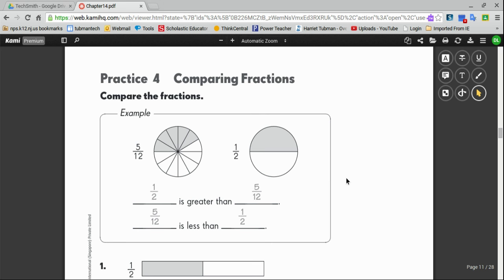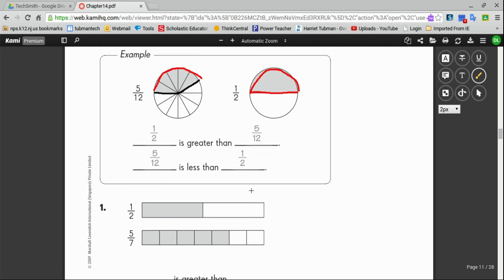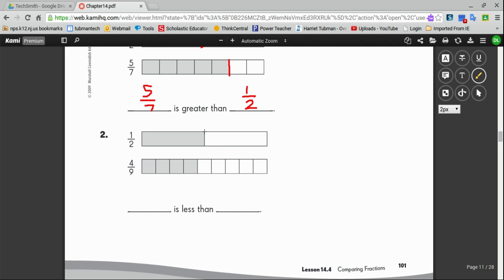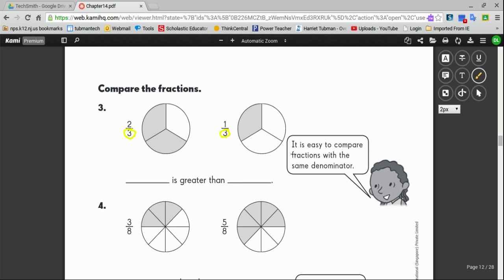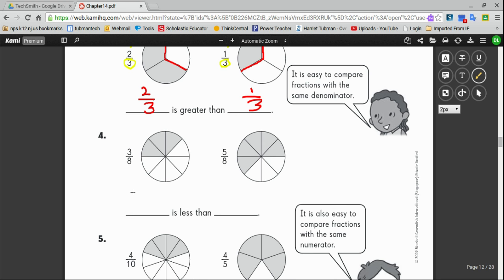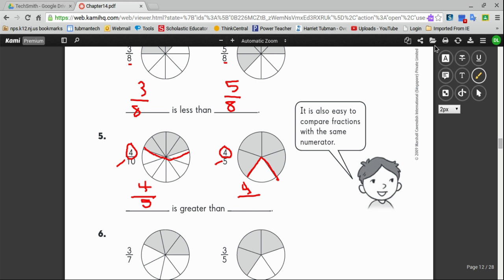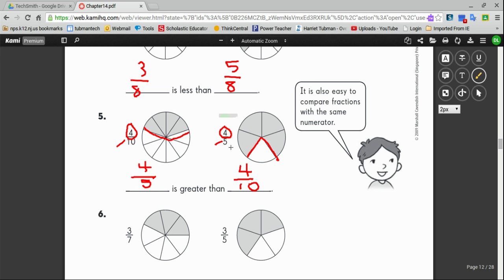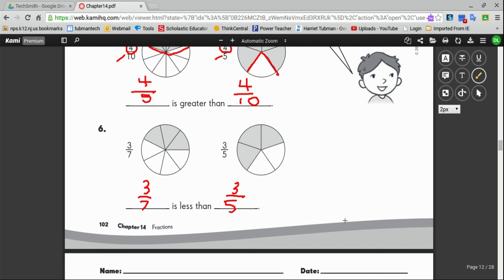Chapter 14 pg 101 102